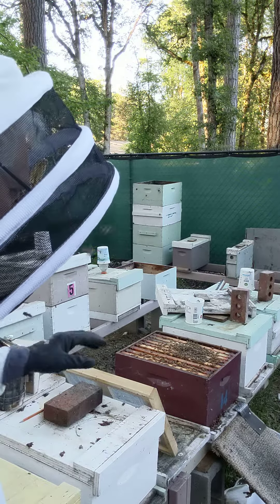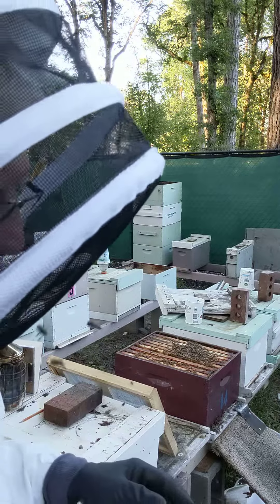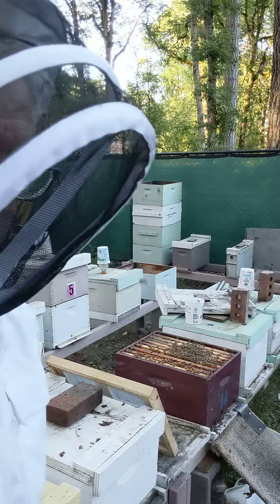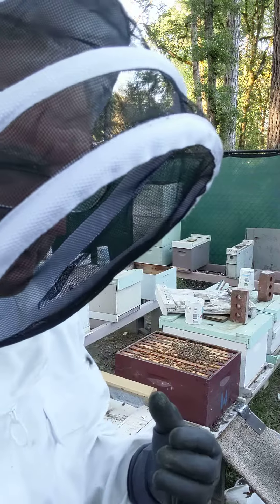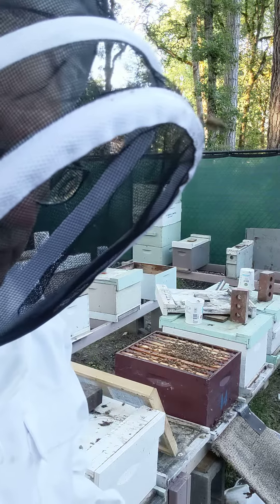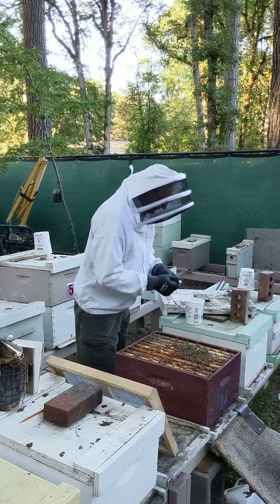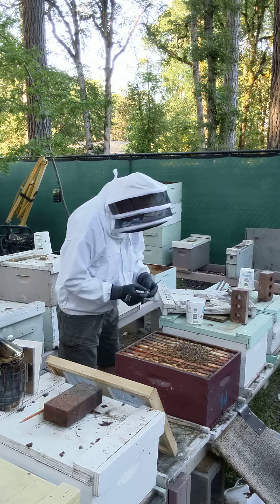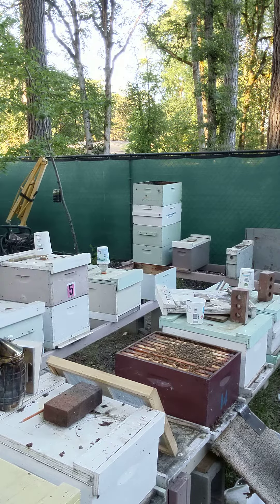Tip for successful queen rearing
Introducing a frame with eggs, small larvae from the breeder queen colony the day/days before grafting will flood the cell with royal gelly helping you with grafting and in the same time will prime the nurse bees producing royal gelly!